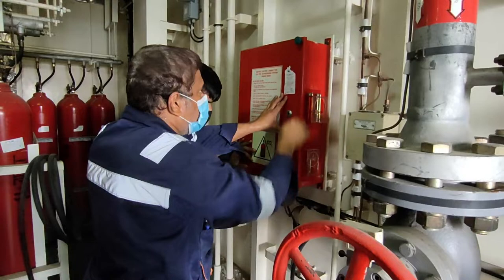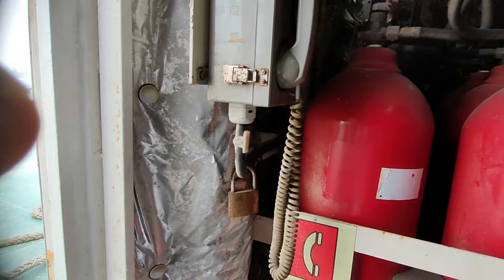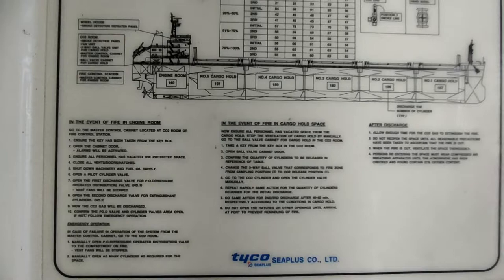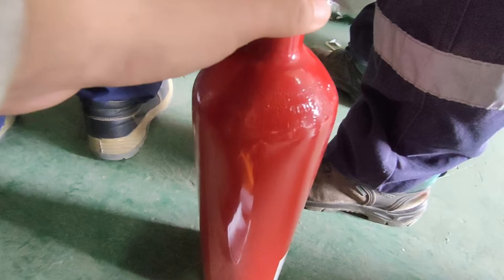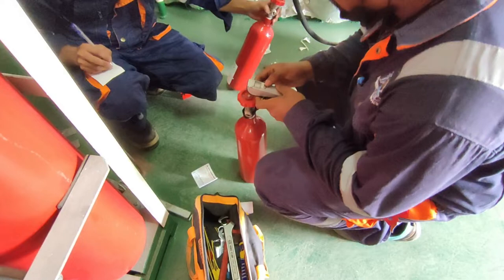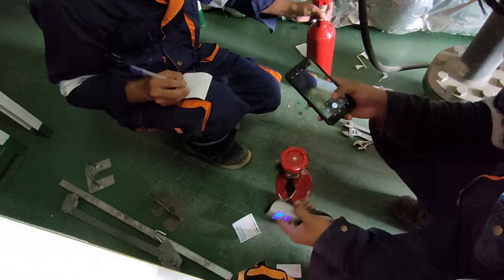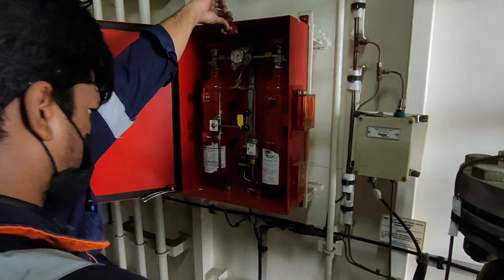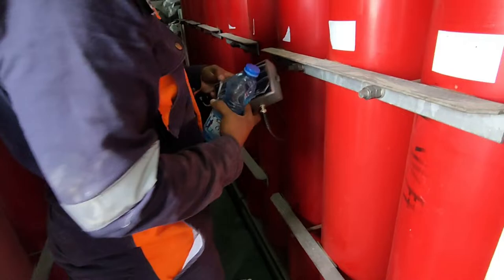MAINTENANCE AND INSPECTION OF FIXED CO2 FIRE-EXTINGUISHING SYSTEM ONBOARD SHIP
MSC.1/Circ.1318/Rev.1
25 May 2021

REVISED GUIDELINES FOR THE MAINTENANCE AND INSPECTIONS OF
FIXED CARBON DIOXIDE FIRE-EXTINGUISHING SYSTEMS

1 The Maritime Safety Committee, at its eighty-sixth session (27 May to 5 June 2009),having considered the proposal by the Sub-Committee on Fire Protection, at its fifty-third session, approved Guidelines for the maintenance and inspections of fixed carbon dioxide fire-extinguishing systems (MSC.1/Circ.1318).
2 In order to address the need to clarify the hydrostatic testing regime for high-pressureMCO2 cylinders and to align the relevant requirements in the Guidelines with those in the Revised guidelines for the maintenance and inspection of fire protection systems and appliances (MSC.1/Circ.1432), the Committee, at its 103rd session (5 to 14 May 2021), approved amendments to the above-mentioned Guidelines, prepared by the Sub-Committee on Ship Systems and Equipment, at its seventh session, with a view to dissemination as MSC.1/Circ.1318/Rev.1. The text of the Revised guidelines for the maintenance and inspections of fixed carbon dioxide fire-extinguishing systems is set out in the annex.
3 Member Governments are invited to apply the annexed Revised guidelines when inspecting fixed carbon dioxide fire-extinguishing systems on board all ships and bring them to the attention of ship designers, shipowners, equipment manufacturers, and other parties concerned.
4 This circular supersedes MSC.1/Circ.1318

General
These Revised guidelines provide the minimum recommended level of maintenance and inspections for fixed carbon dioxide fire-extinguishing systems on all ships and are intended to demonstrate that the system is kept in good working order as specified in SOLAS regulation II-2/14.2.1.2. These Revised guidelines are intended to supplement the
fire-extinguishing system manufacturer's approved maintenance instructions. Certain maintenance procedures and inspections may be performed by competent crewmembers, while others should be performed by persons specially trained in the maintenance of such
systems. The onboard maintenance plan should indicate which parts of the recommended inspections and maintenance should be completed by trained personnel.
2 Safety
Whenever carbon dioxide fire-extinguishing systems are subjected to inspection or maintenance, strict safety precautions should be followed to prevent the possibility that individuals performing or witnessing the activities are placed at risk. Prior to performing any work, a safety plan should be developed to account for all personnel and establish an effective communications system between the inspection personnel and the on-duty crew. Measures to avoid accidental discharges such as locking or removing the operating arms from directional
valves, or shutting and locking the system block valve should be taken as the initial procedure for the protection of personnel performing any maintenance or inspections. All personnel should be notified of the impending activities before work is begun.
3 Maintenance and inspection plan Fixed carbon dioxide fire-extinguishing systems should be kept in good working order and
readily available for immediate use. Maintenance and inspections should be carried out in accordance with the ship's maintenance plan having due regard to ensuring the reliability of the system. The onboard maintenance plan should be included in the ship's safety management system and should be based on the system manufacturer's recommendations
including:
.1 maintenance and inspection procedures and instructions;
.2 required schedules for periodic maintenance and inspections;
.3 listing of recommended spare parts; and
.4 records of inspections and maintenance, including corrective actions taken
to maintain the system in operable condition.